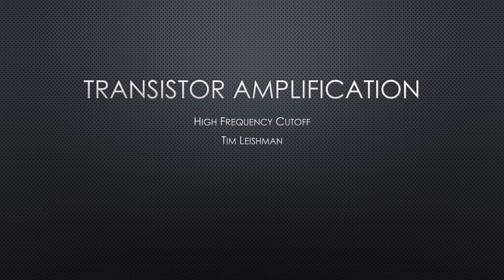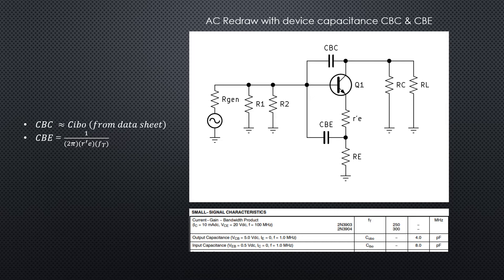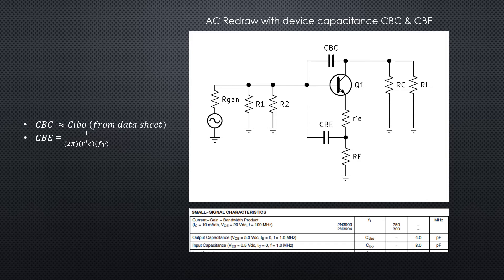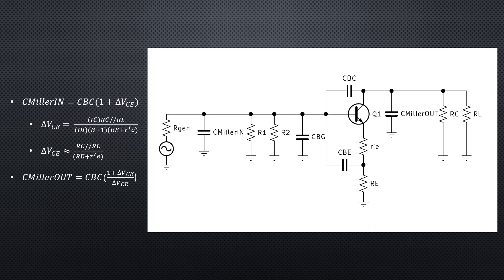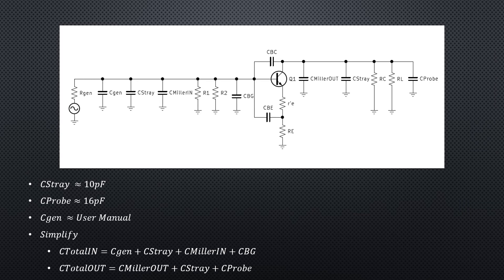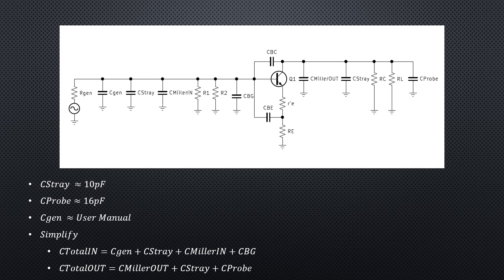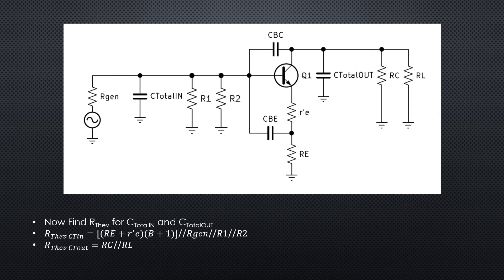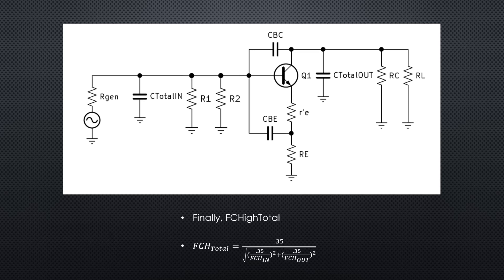Transistor High Frequency Cutoff ver2